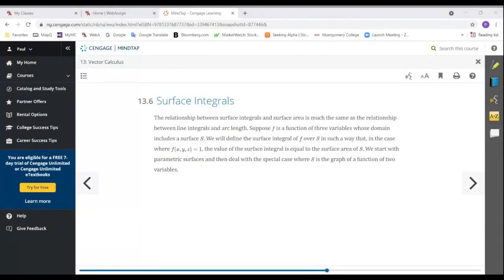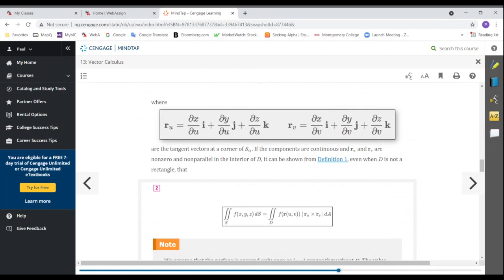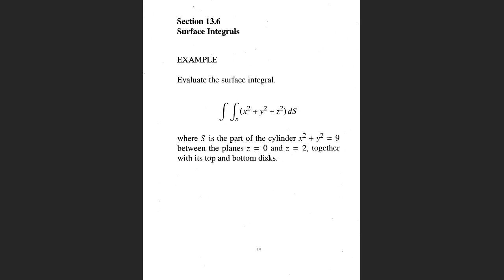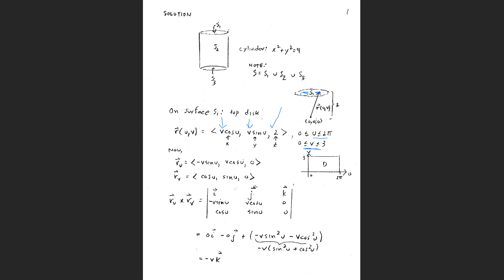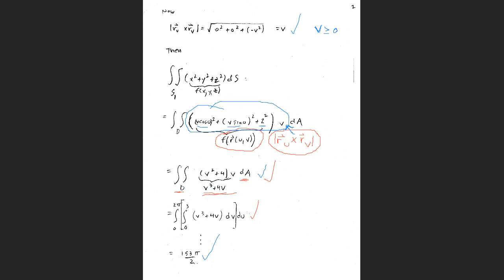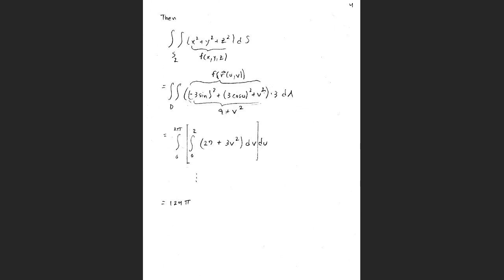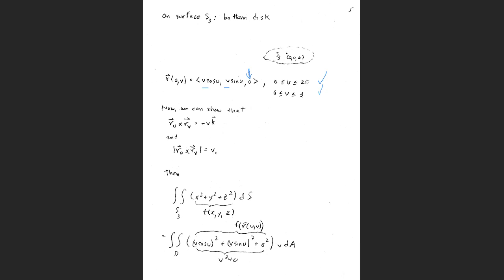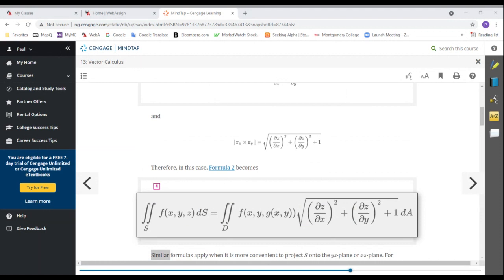MATH 280 CRN 30779 Section 13 6 Examples' Spring 2021